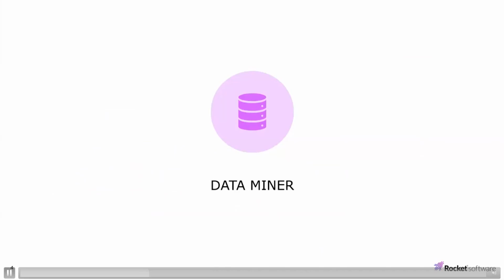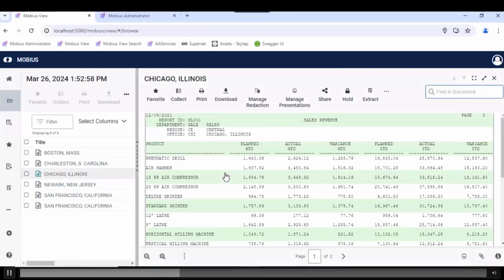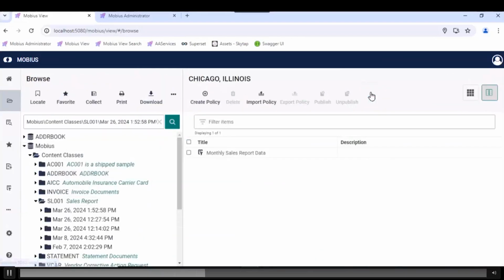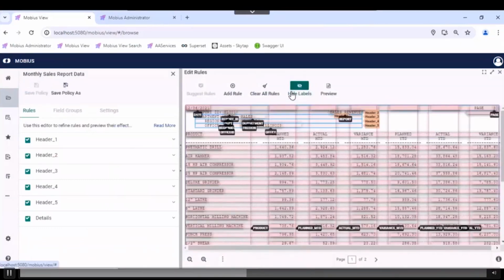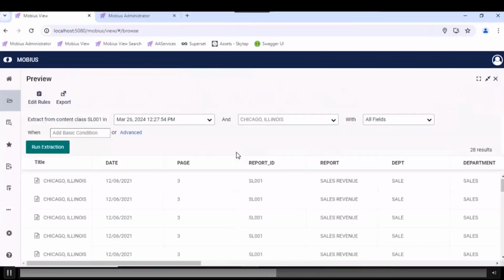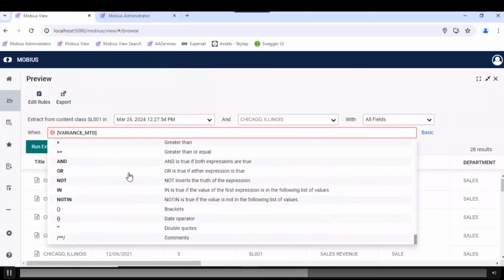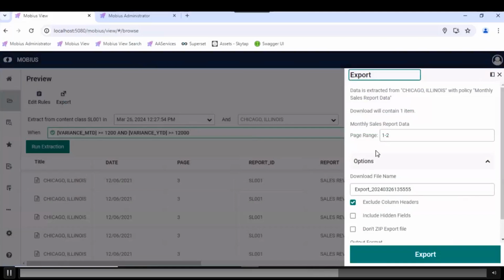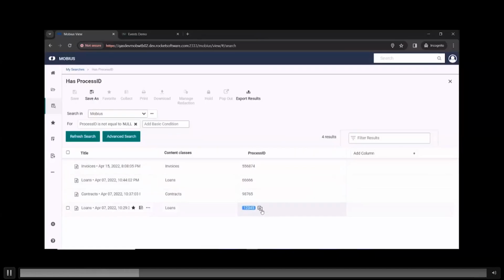Mobius - Data Miner